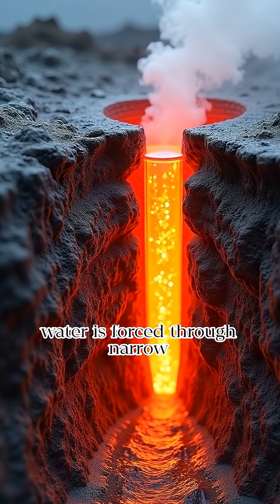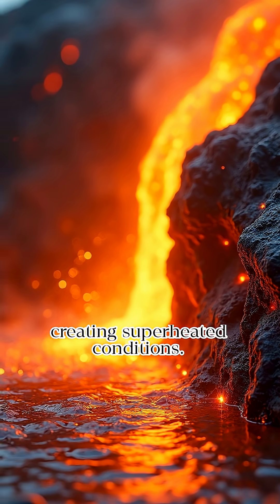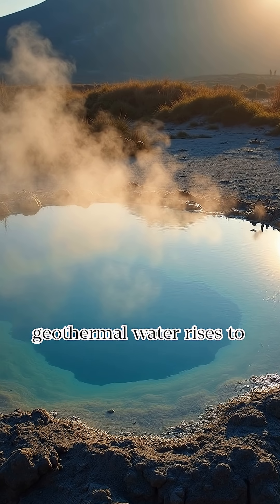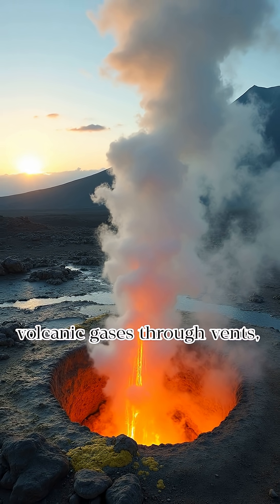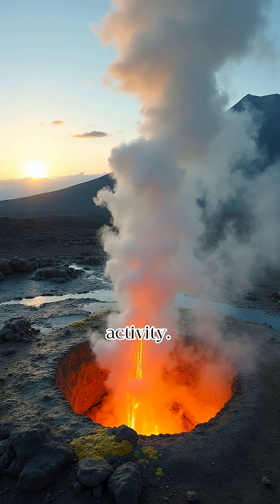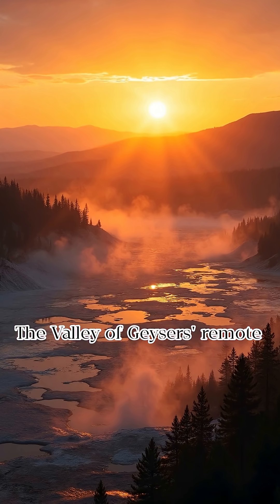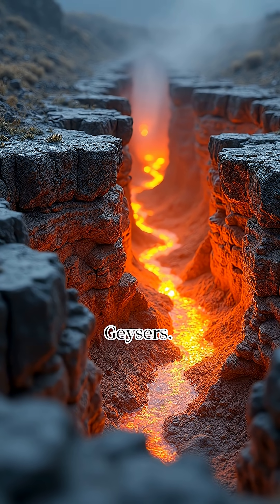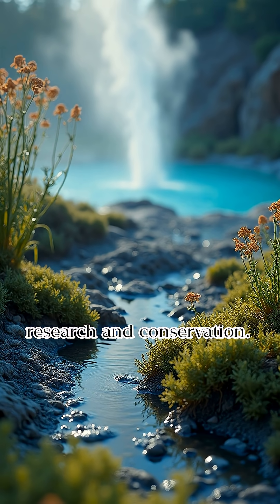Kamchatka's Valley of Geysers A Geothermal Wonderland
🌋 Kamchatka's Valley of Geysers: A Geothermal Wonderland | Russia’s Hidden Natural Powerhouse

Tucked away in Russia’s remote Far East lies one of the world’s largest concentrations of geysers — the Valley of Geysers in Kamchatka. This dynamic geothermal field is a rare and powerful display of Earth’s inner energy, bursting with steam vents, boiling springs, mud pots, and erupting geysers.

In this video, journey with us as we explore:
🔥 The geological forces that power this geothermal hotspot
🌡️ How volcanic activity and underground water systems create spectacular geyser eruptions
🌿 The unique ecosystem thriving in this steamy, mineral-rich valley
⛔ The fragility of the region and the importance of conservation efforts

Often called Russia’s Yellowstone, Kamchatka’s Valley of Geysers remains largely untouched by mass tourism, making it a true natural gem few have seen — but all should know.